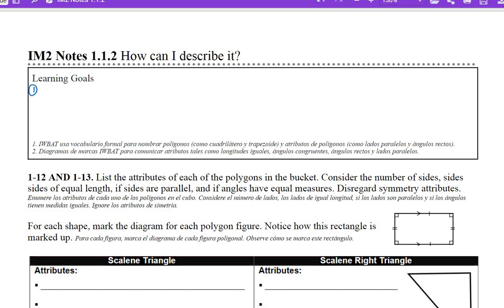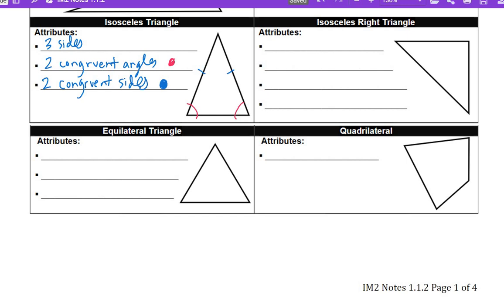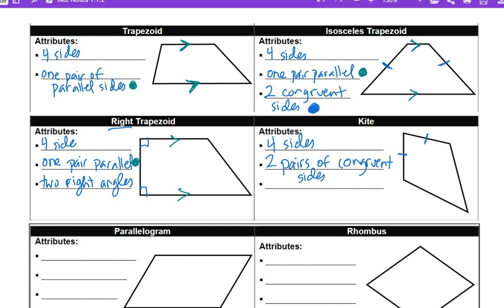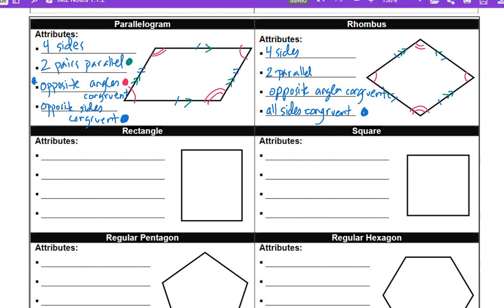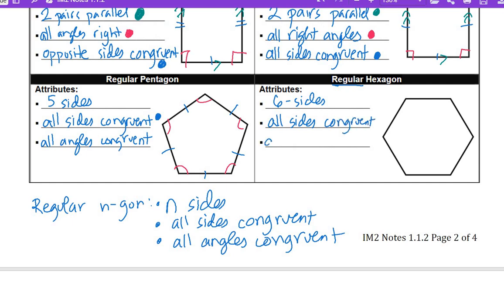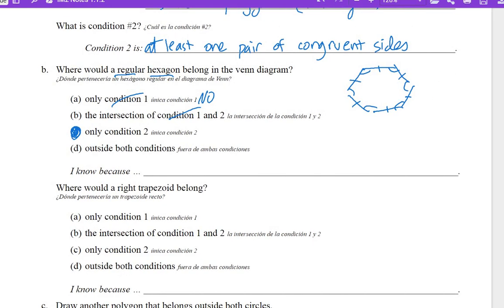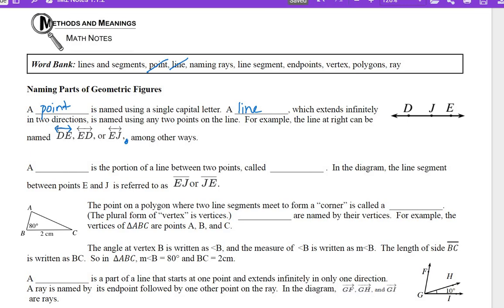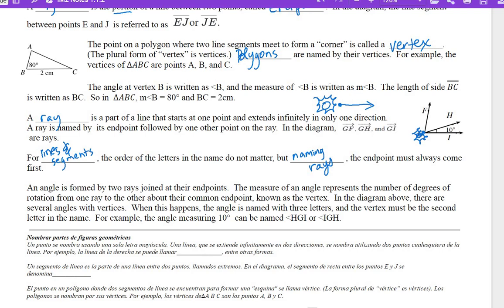im2 1 1 2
Notes 1.1.2: How can I describe it?
Listing attributes of polygons
Marking diagrams of polygons
Naming Parts of Geometric Figures

Learning Goals
CCSS “Skills to maintain”

1. IWBAT use formal vocabulary to name polygons (such as quadrilateral and trapezoid) and attributes of polygons (such as parallel sides and right angles).
2. IWBAT mark diagrams to communicate attributes such as equal lengths, congruent angles, right angles, and parallel sides.

HW 1.1.2:
1-4, 1-5, 1-6, 1-7, 1-8, 1-18